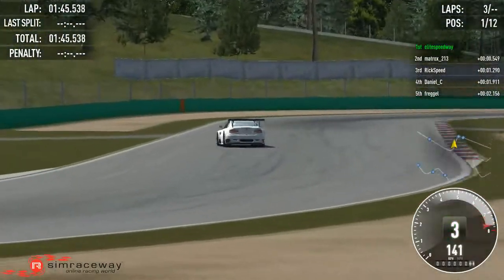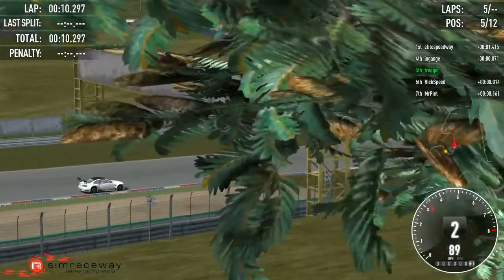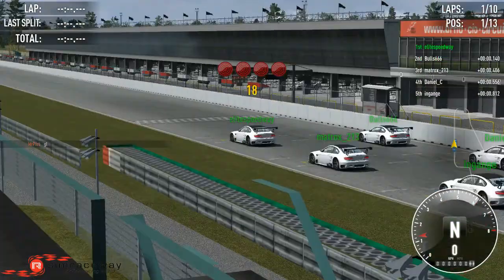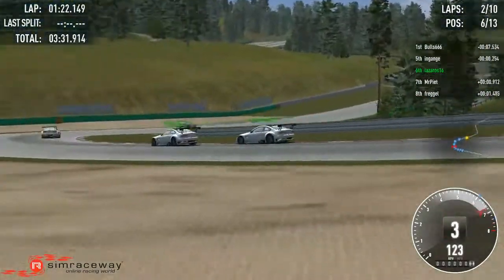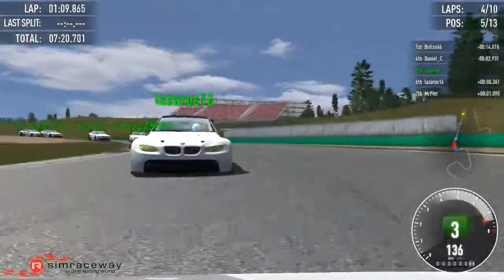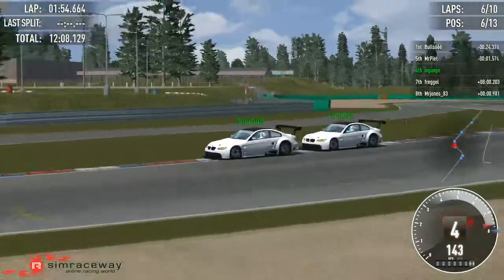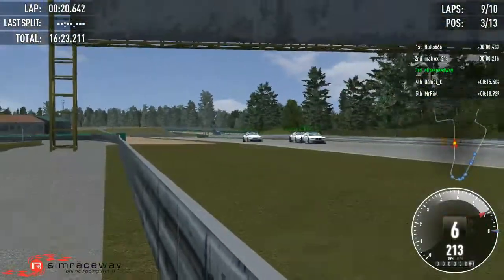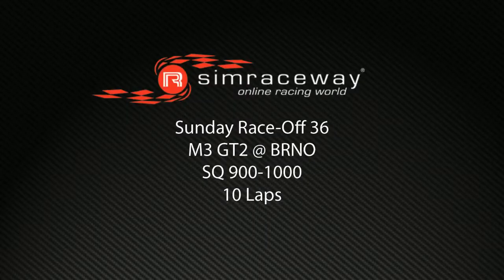Simraceway Sunday Race-Off 36 SQ 900-1000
Car: M3 GT2
Track: Brno
Laps: 10
Qualification + Race --